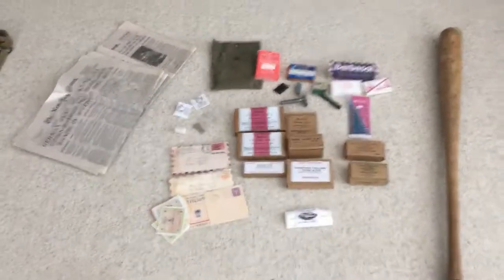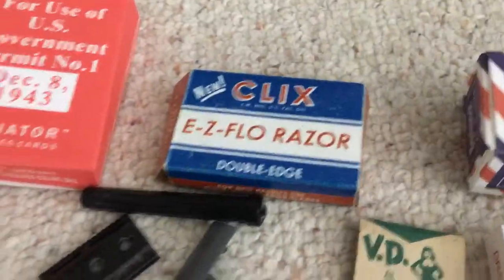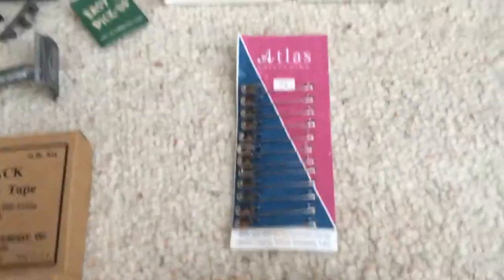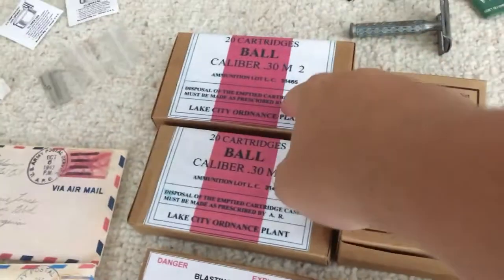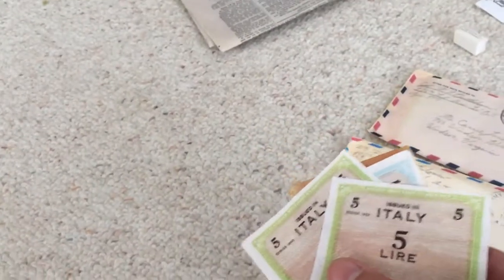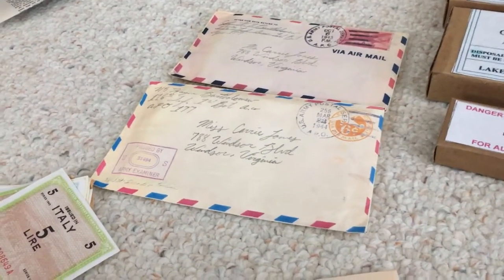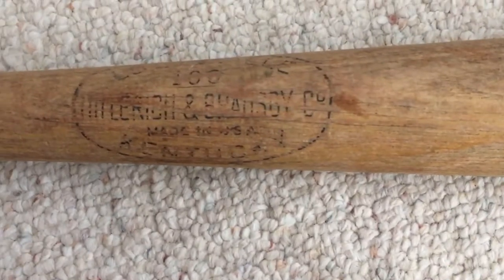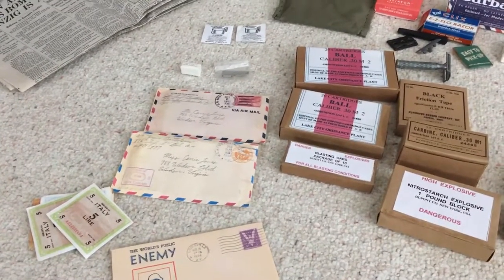WWII items to make your kit better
Items to make your kit better.